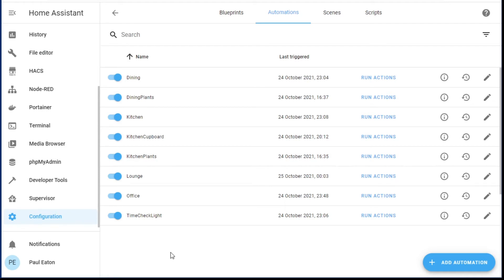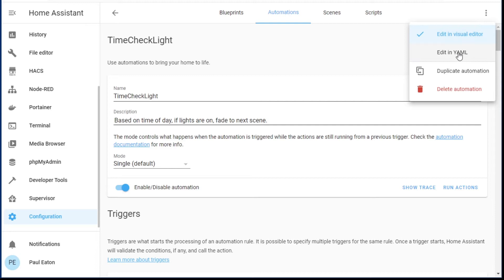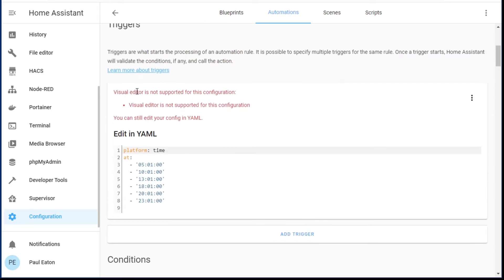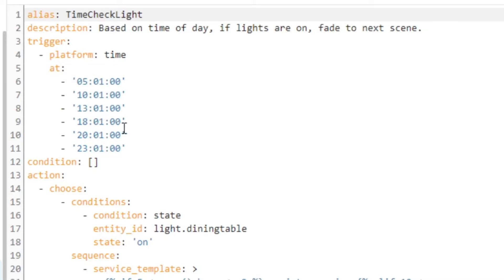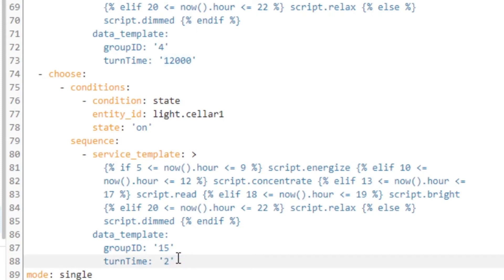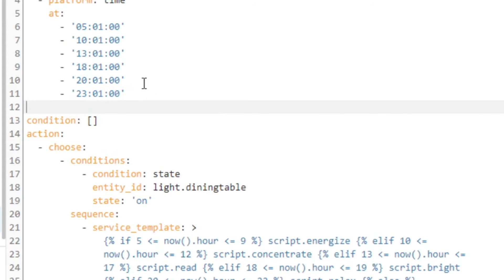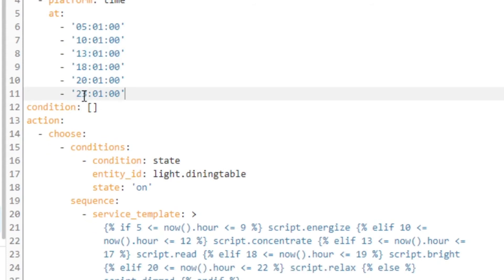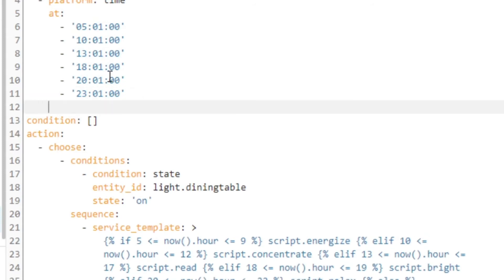Home Assistant: Multi trigger automation with multiple actions.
Lighting automation that checks at various times during the day and switches scenes as required.

Using Home Assistant to make Philips Hue do some amazing things.